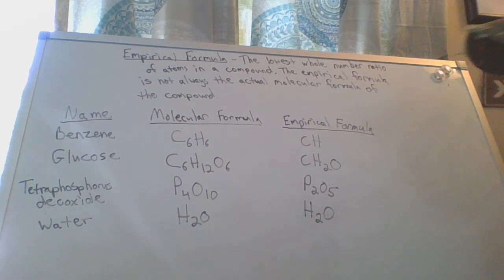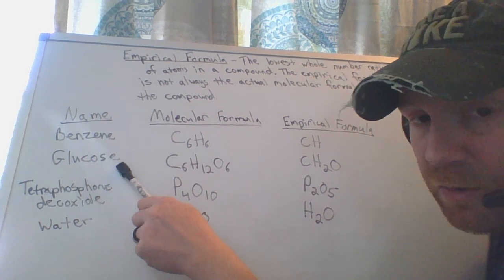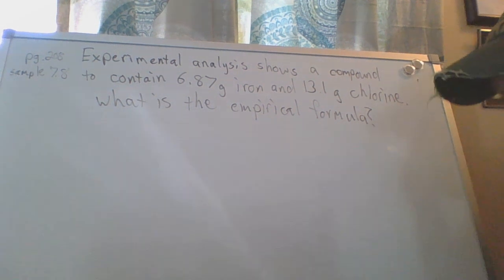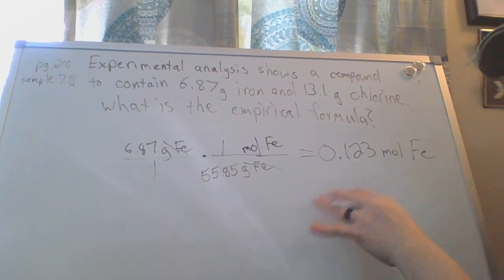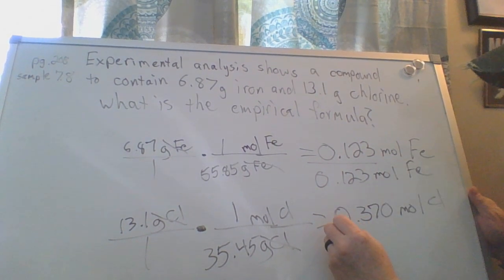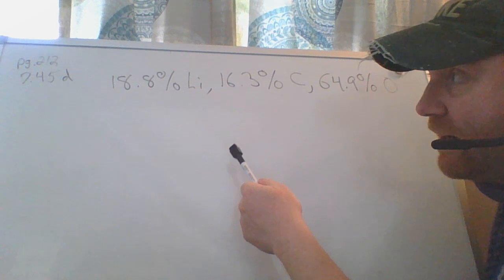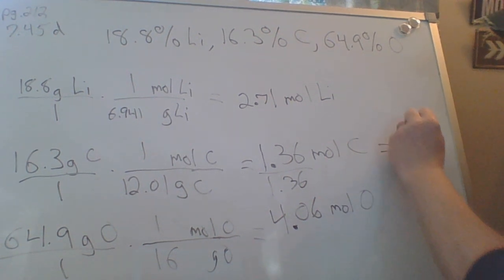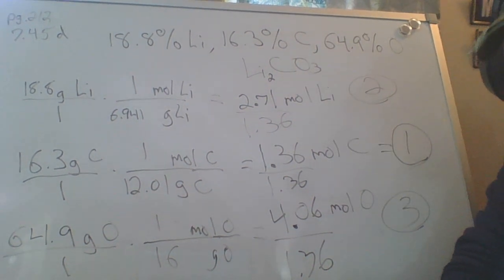7.5 Empirical Formulas